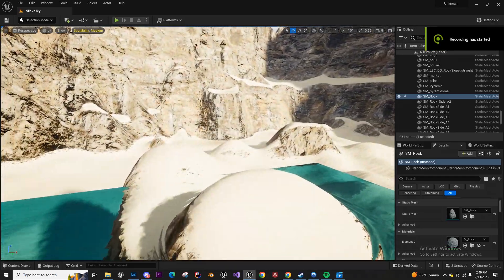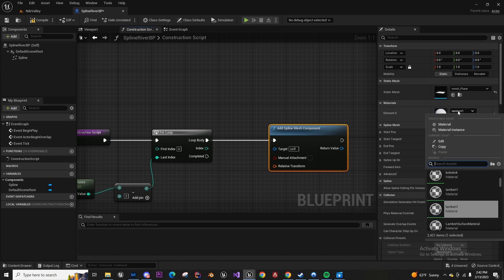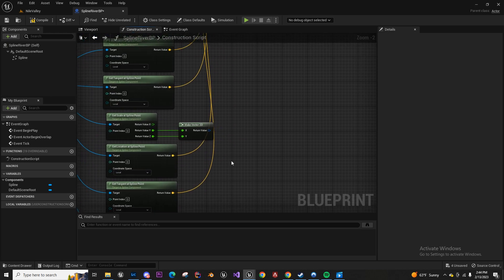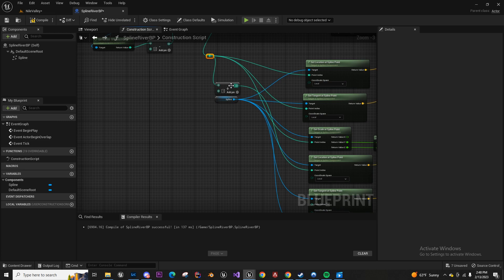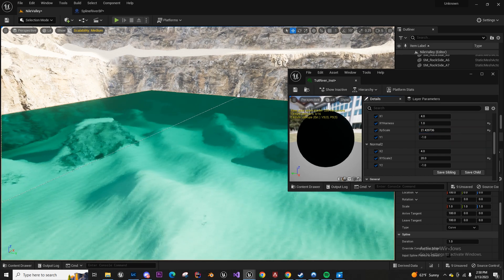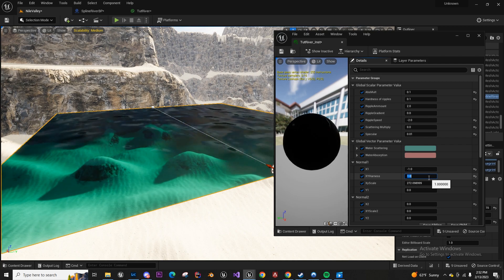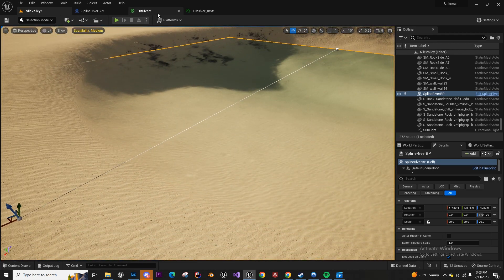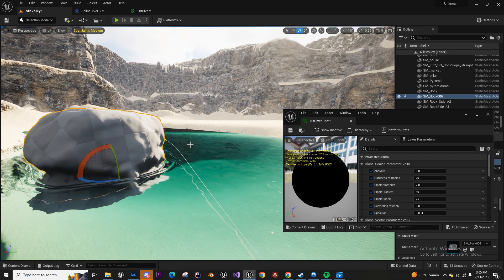Unreal Engine 5 Water Tutorial Part 3: Making a River with spline system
This video is about changing lake material into river material